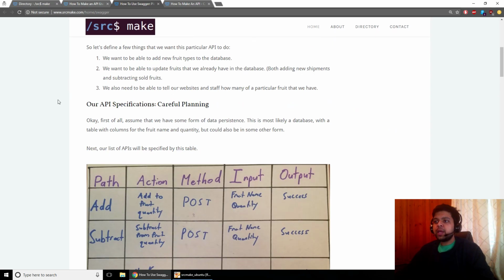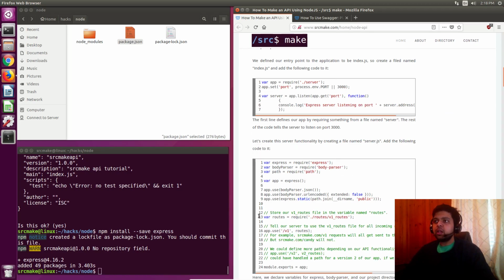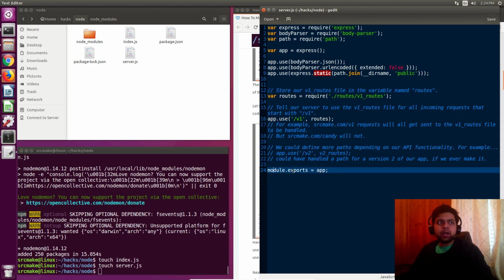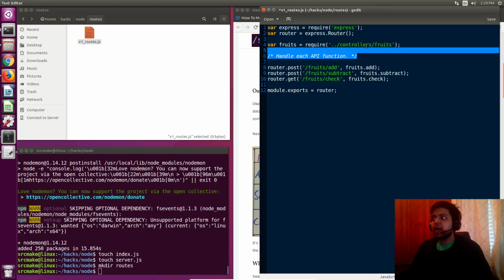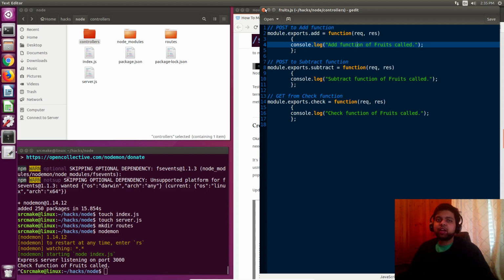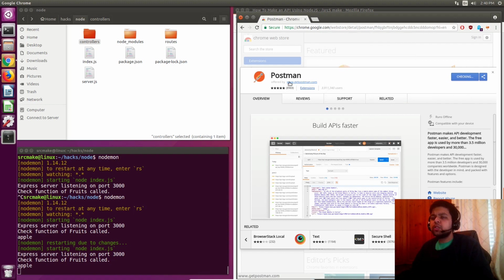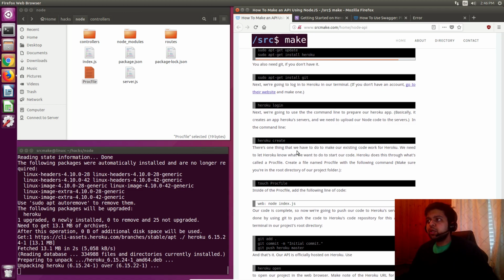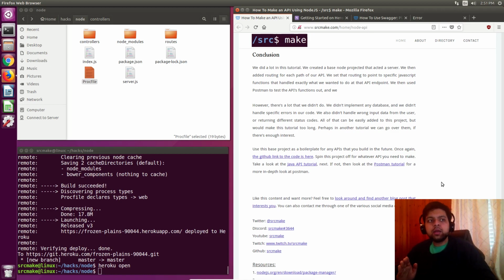How To Make An API Using NodeJS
In this tutorial, we make an API using NodeJS. We only use the necessary libraries, instead of huge projects, so that we can look at every step in the process and see how Node APIs are constructed. We first setup the project, and then create the server, we then handle the routing, and define the functions that handle the functionality for our API endpoints. We test the endpoints using Postman, and then we host the API on cloud servers using Heroku for free.

Sound like a lot? It is. But go through it all because if you finish the tutorial, you'll understand how to make your own API using NodeJS.